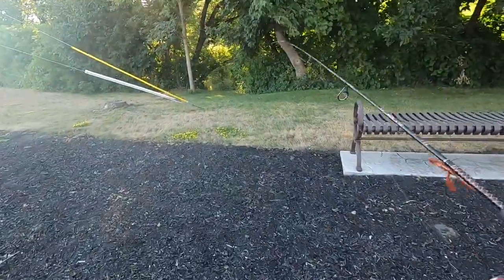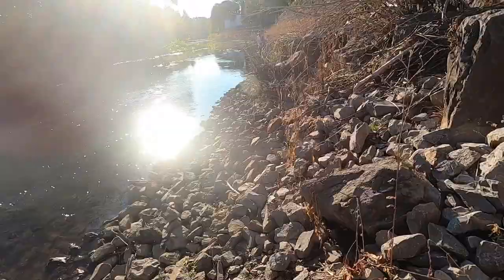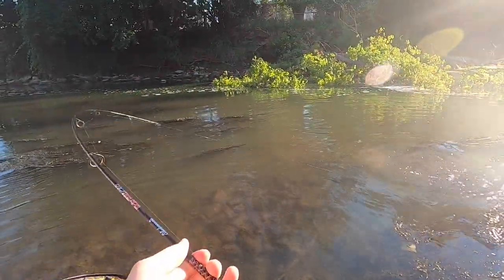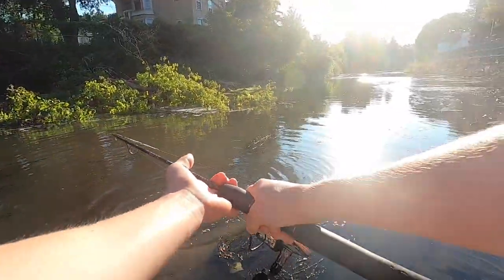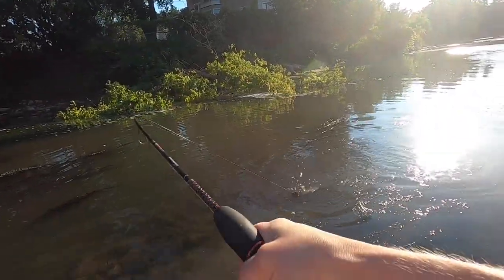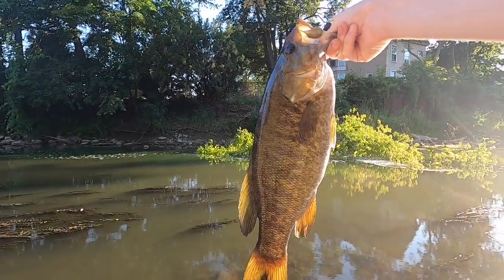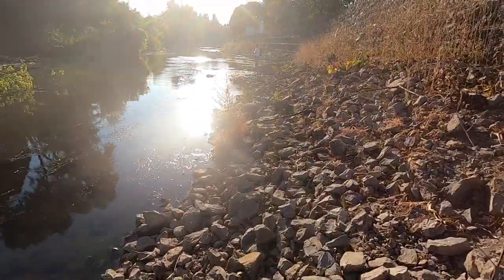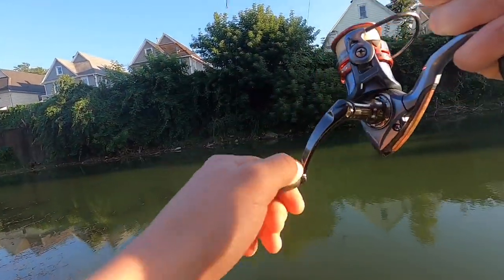Catching Smallmouth At Sunset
In this video, I take a walk along a creek at sunset and hook into some beautiful fish along the way. Experiencing nature is always so unique and enjoyable, but there’s not much better than getting to see it all at the golden hour.